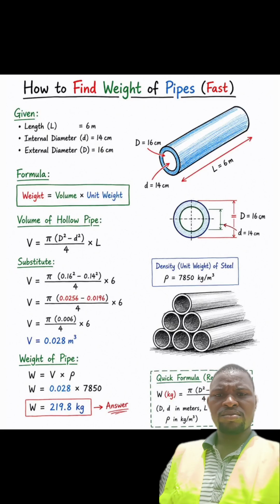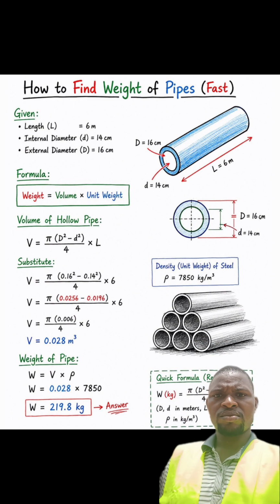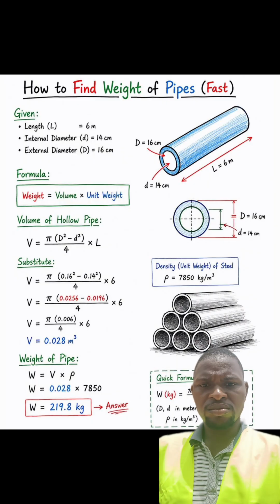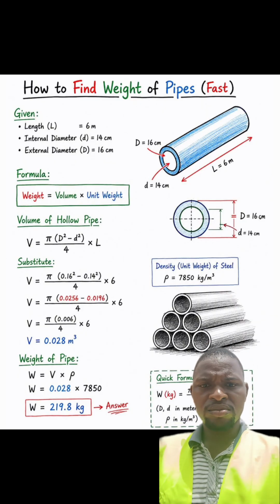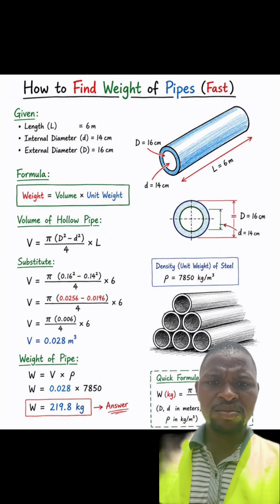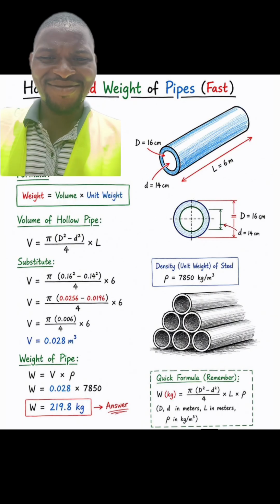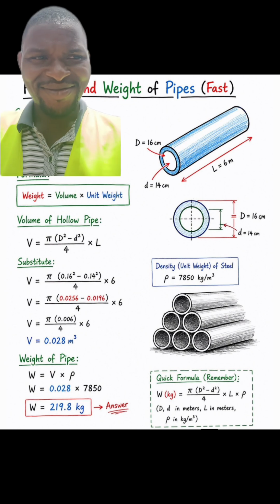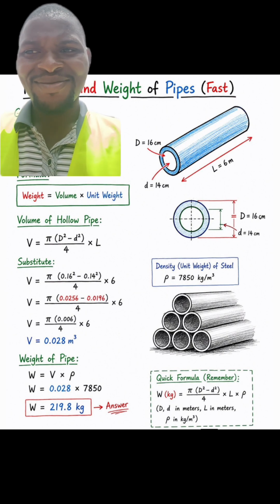How to calculate the weight of pipes in Kg